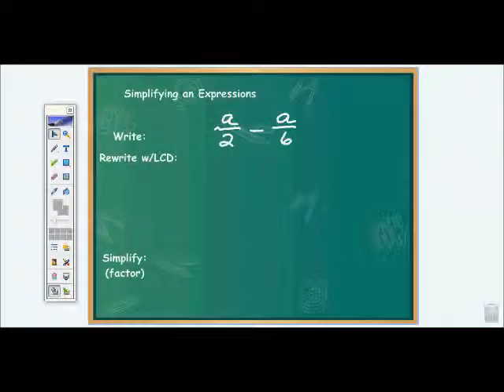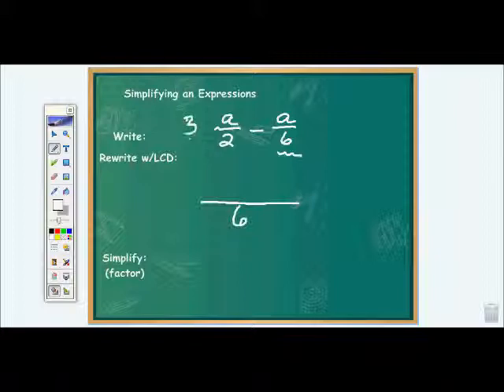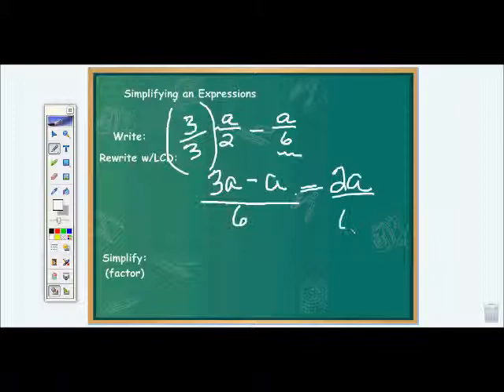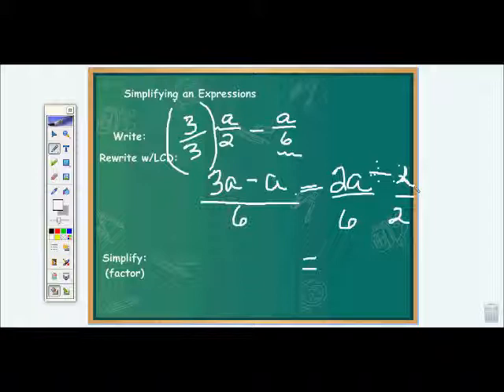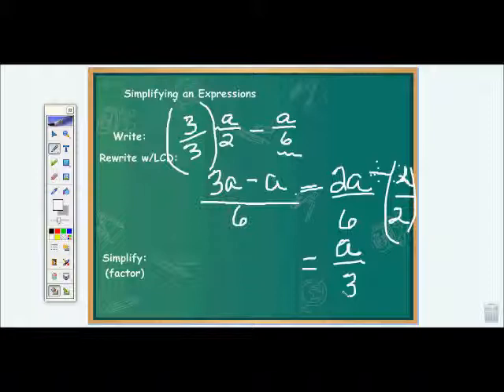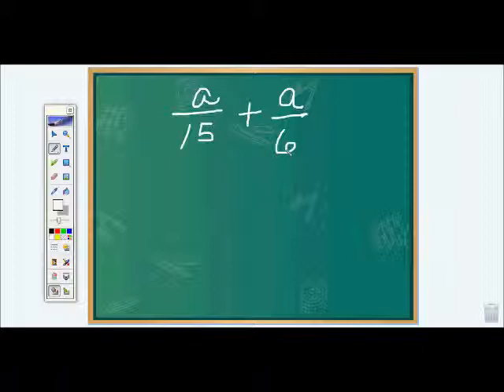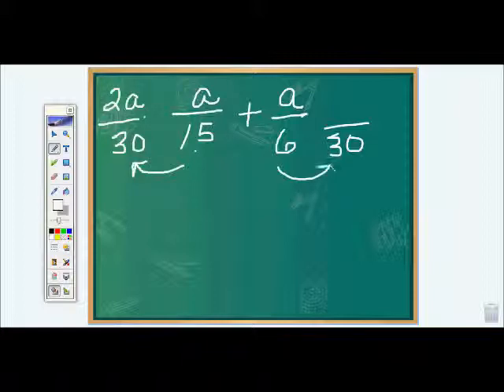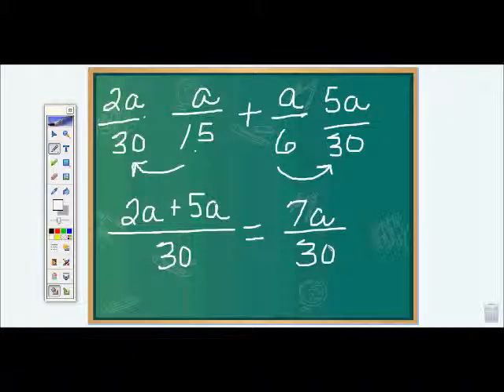Pre 5.3 cont